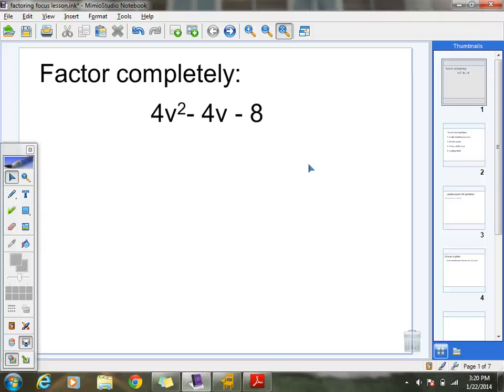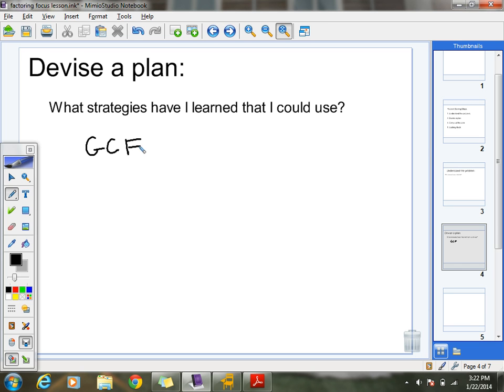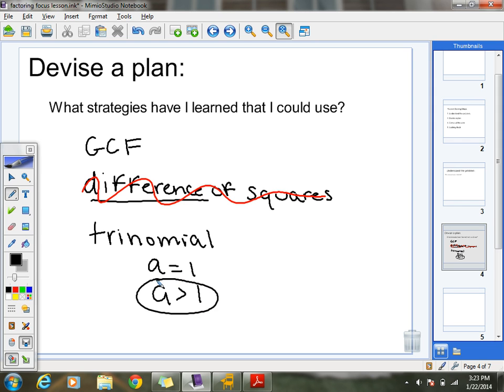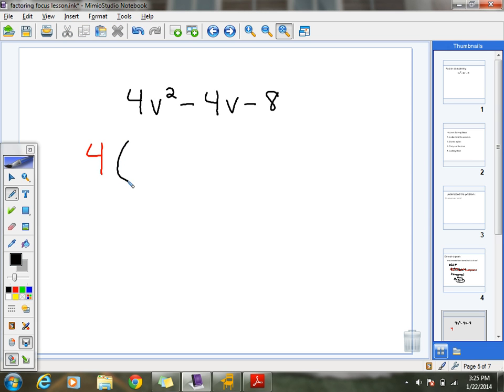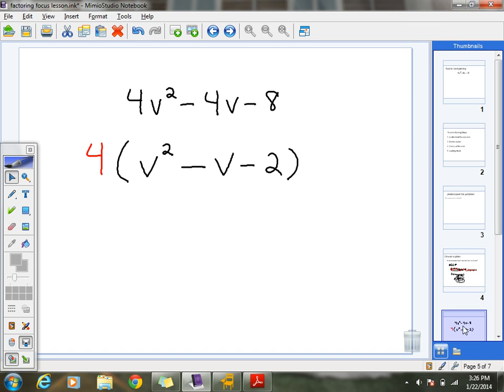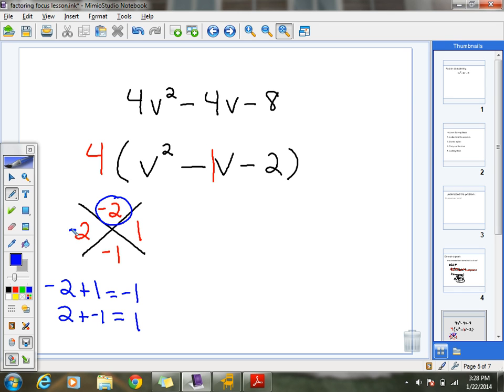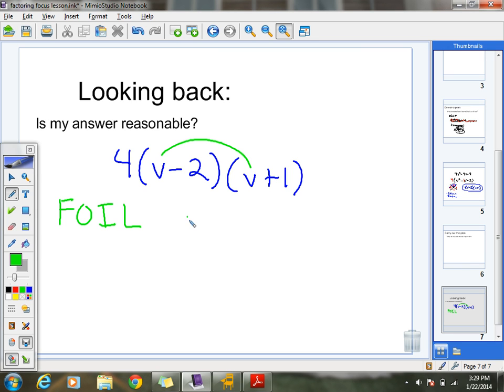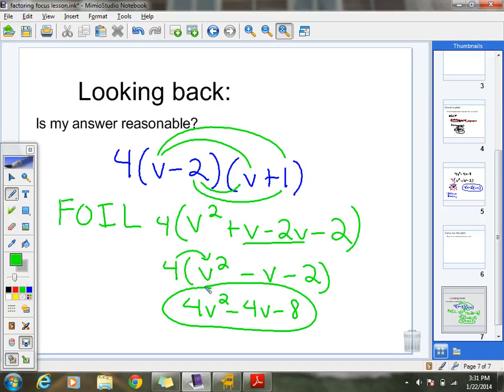Factoring Focus Lesson